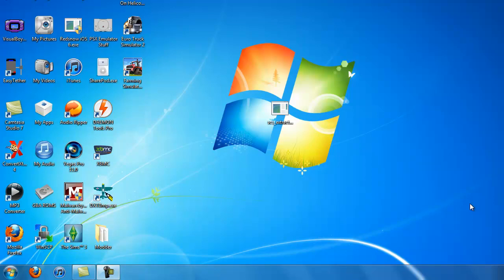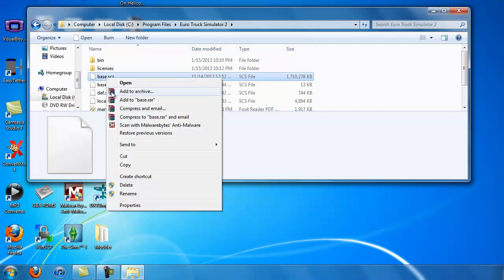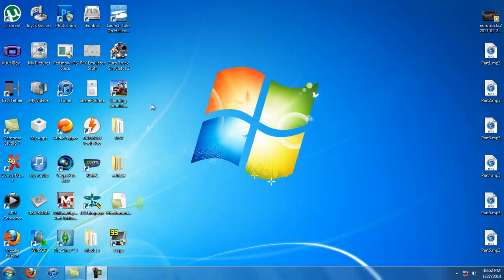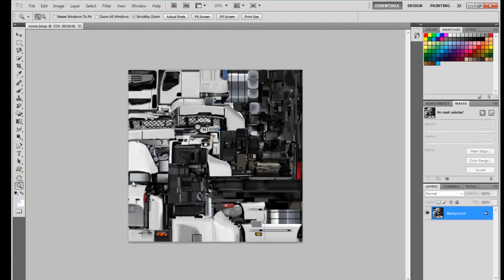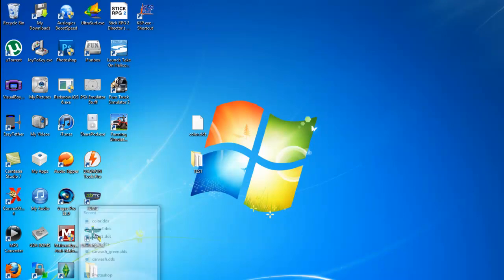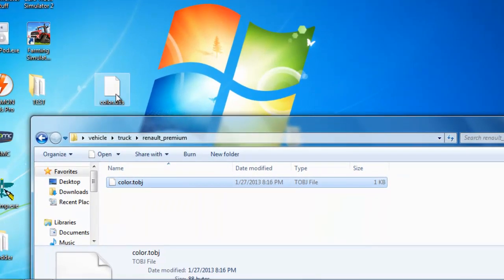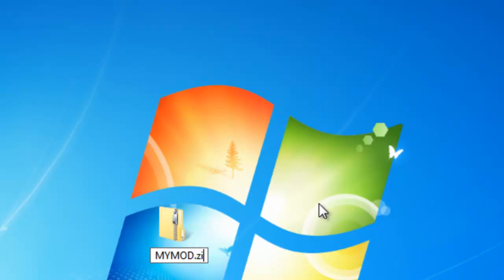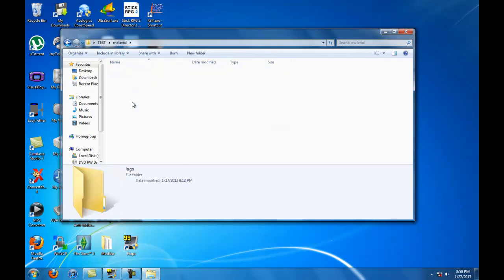How to Make A Skin Mod For Euro Truck Simulator 2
This tutorial will teach you how to mod games that use SCS files, like Euro Truck Simulator 2 and Farming Simulator 2013. For this you will need a few programs like WinRAR, the SCS extractor from the ETS2 website, a photo editor, and if you're using Photoshop, you will need some plugins from Nvidia.
If a download link goes down please let me know in a comment.